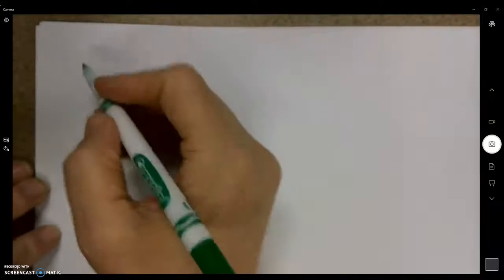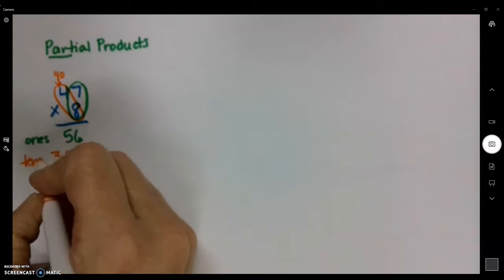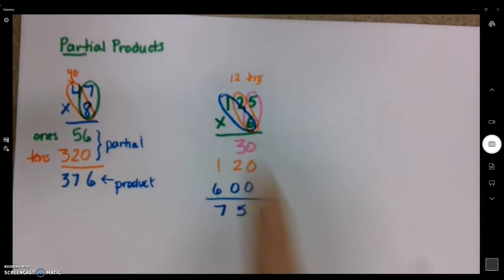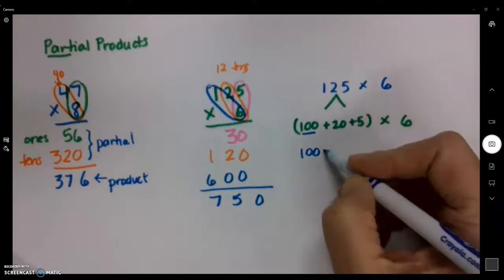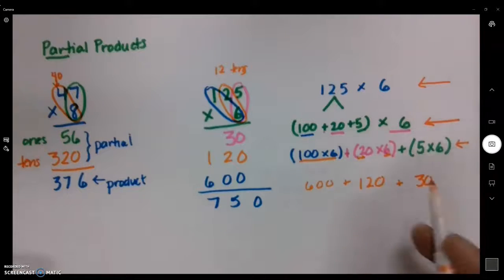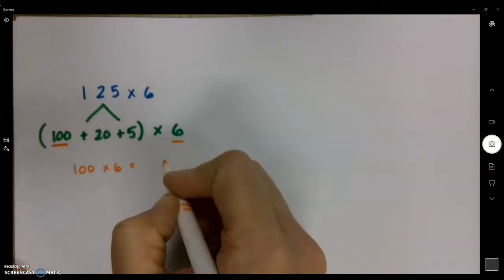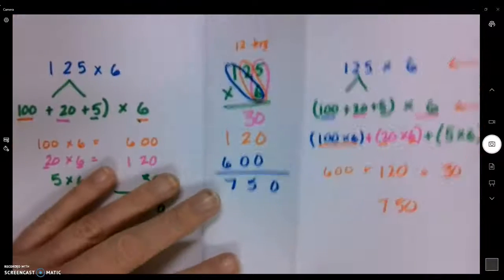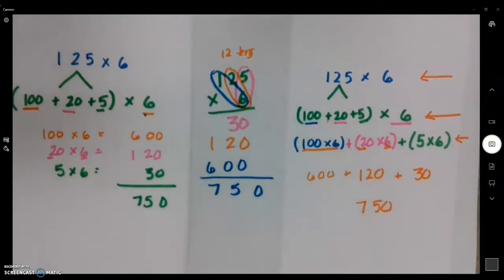Partial Products Model